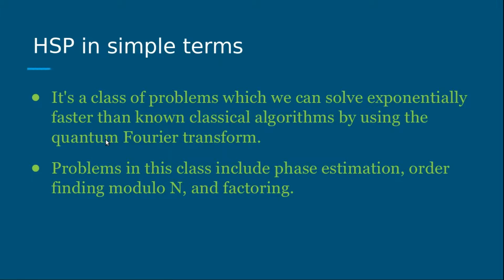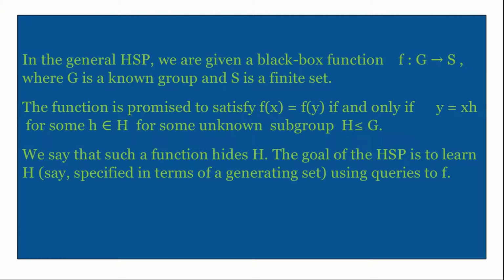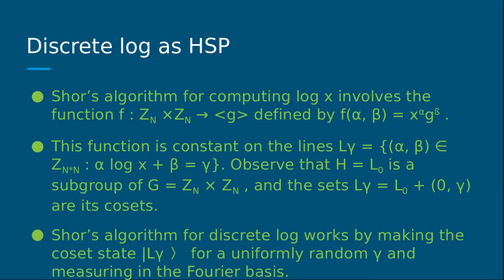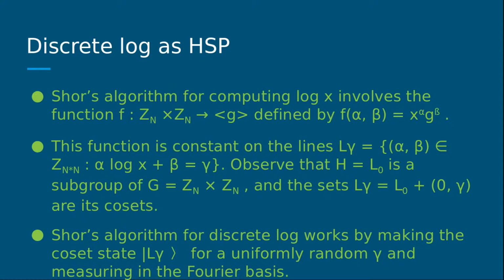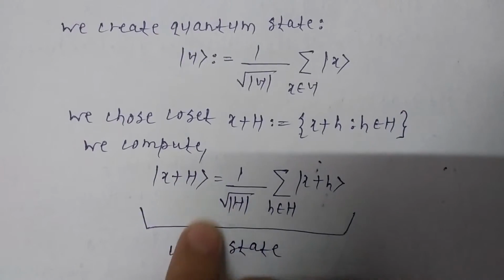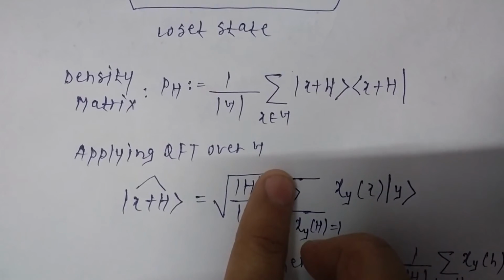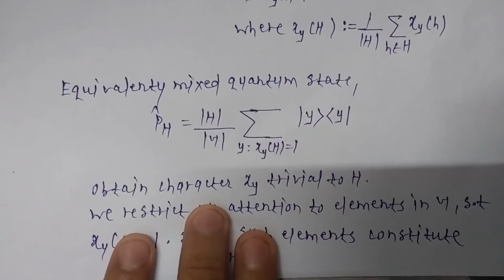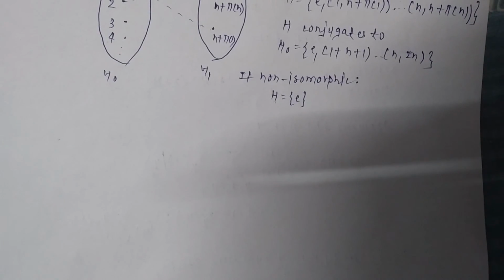My Edited Video